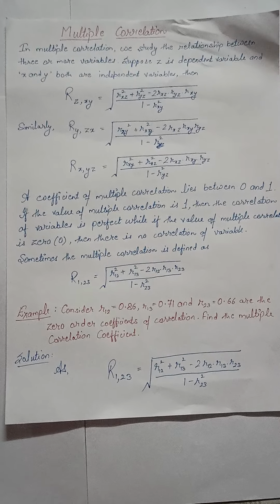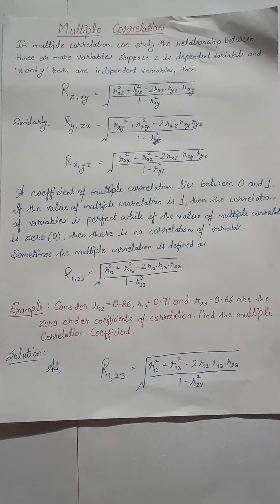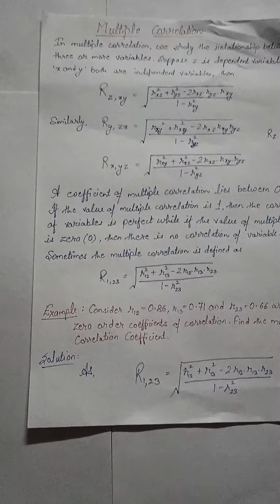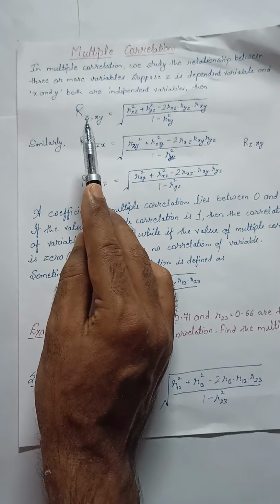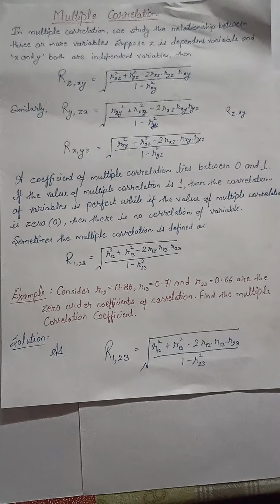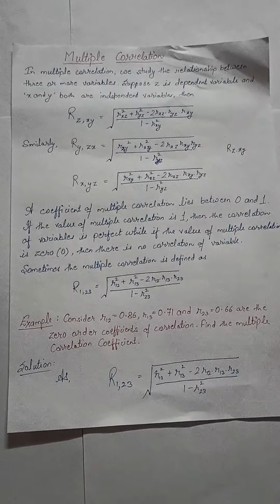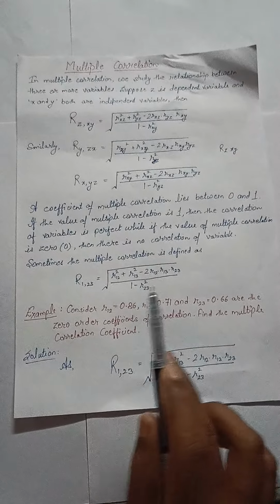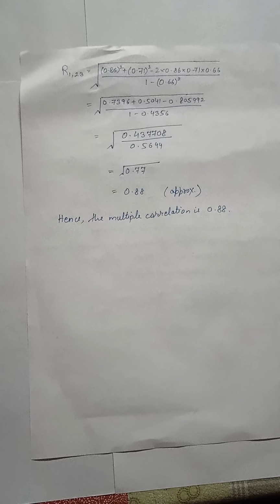B.Pharma IV Year# Biostatistics and Research Methodology#Ch.4 Correlation# Multiple Correlation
Multiple Correlation